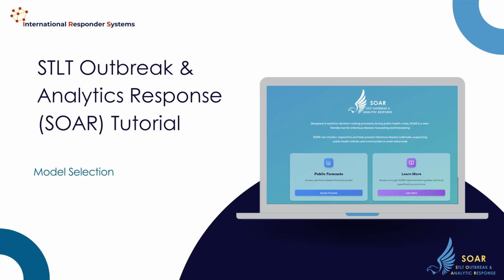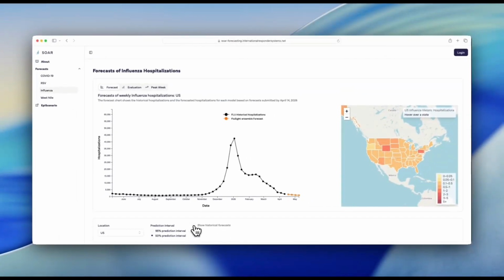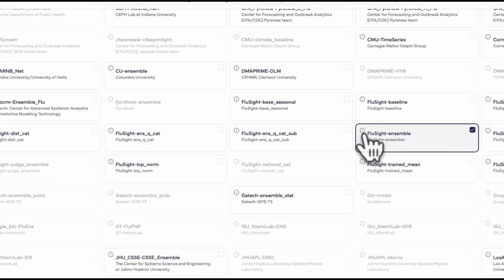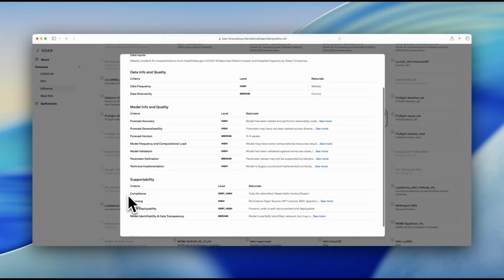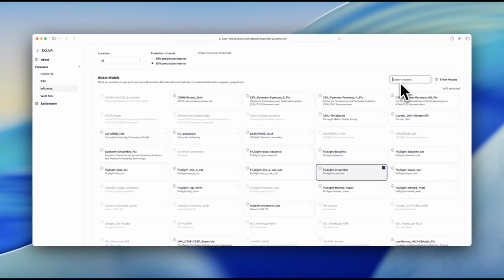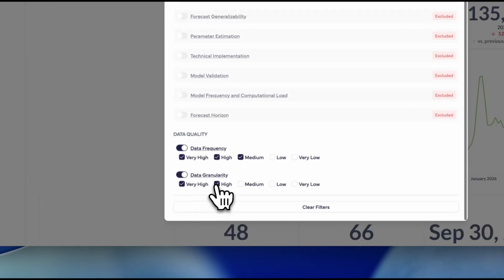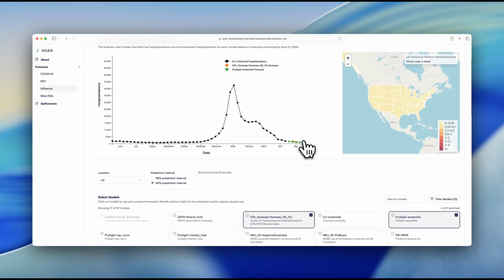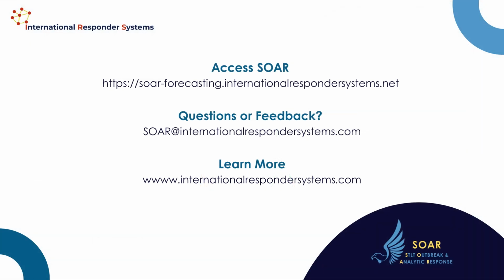Model Selection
This video provides an overview of the forecasting models available in SOAR and demonstrates how to identify, evaluate, filter, and compare disease models based on their methodologies, performance, and data quality. Viewers will learn how to use model cards, scoring criteria, historical forecasts, and evaluation metrics to select the most appropriate forecasting models for their public health use case.